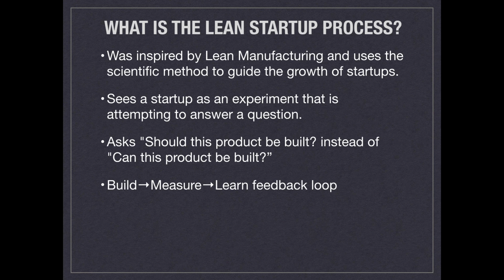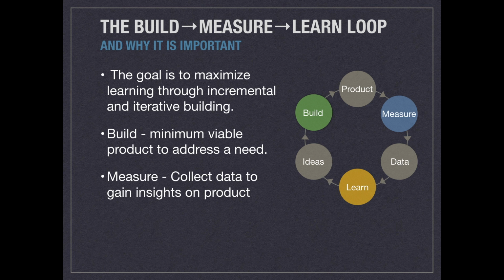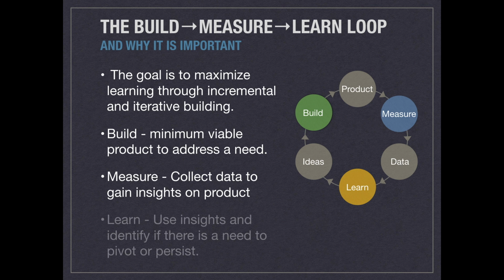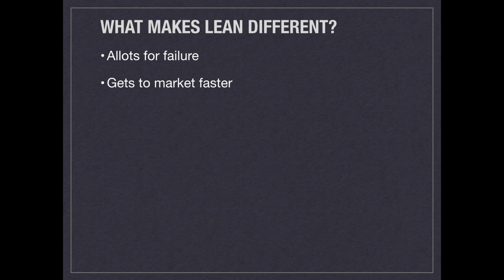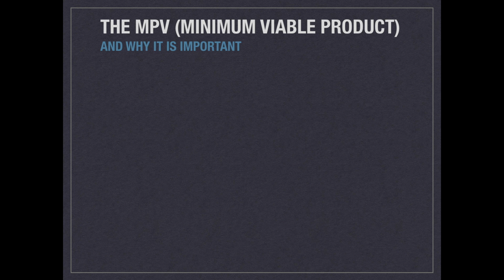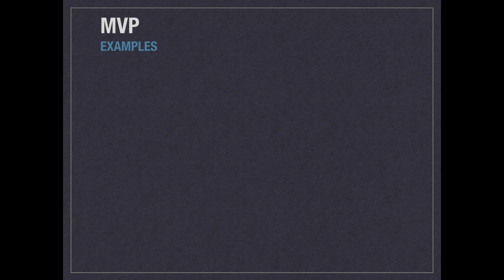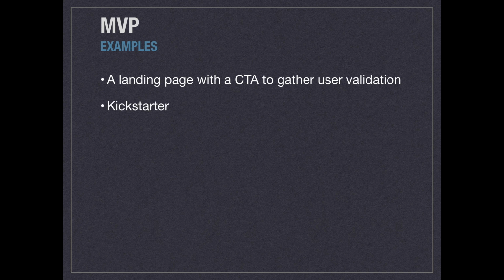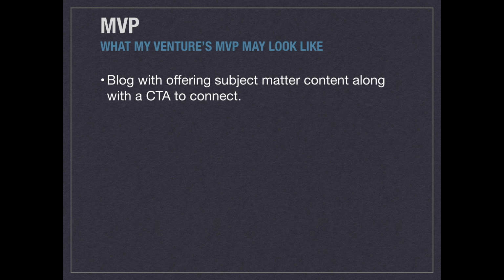The Lean Startup